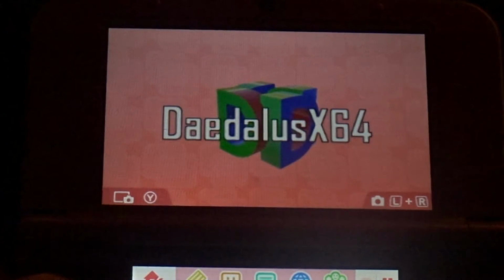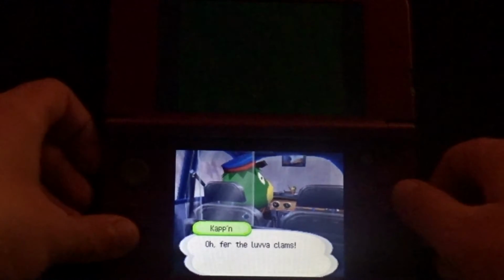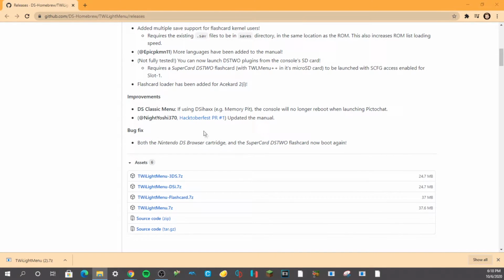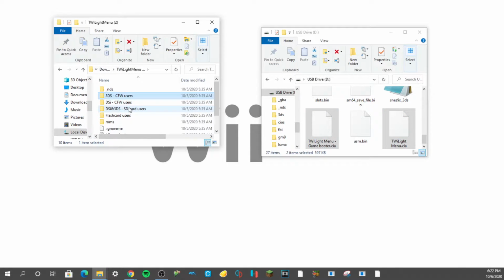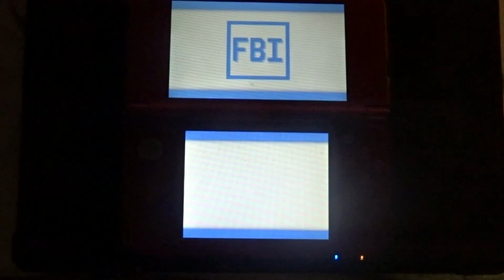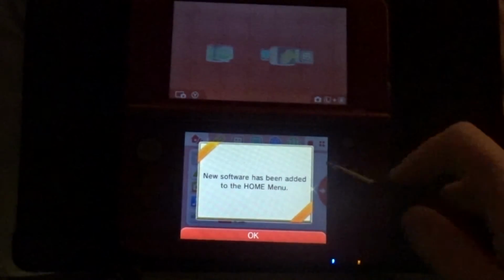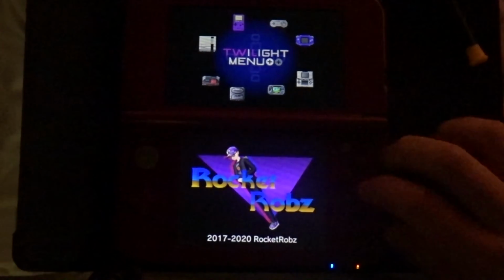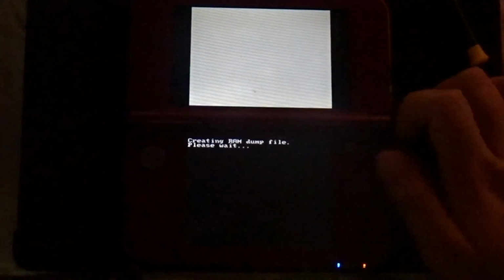[READ DESCRIPTION] DS Games On the 3DS! - How To Play DS Games on A 3DS Without Cartridges!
The DS was wonderful and now that you can play its games from you're home screen, 3ds hacking is way more worth it.